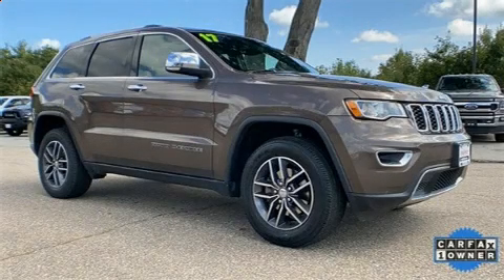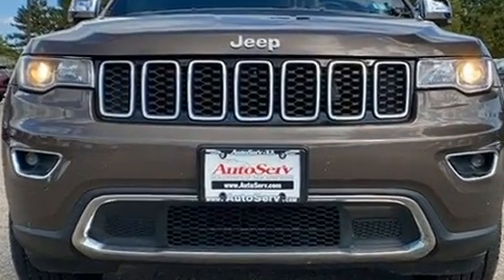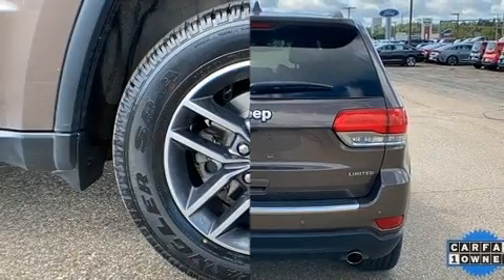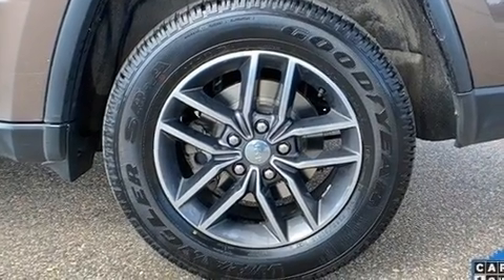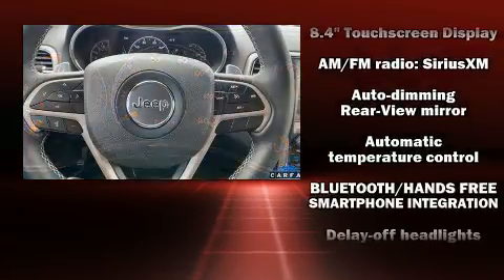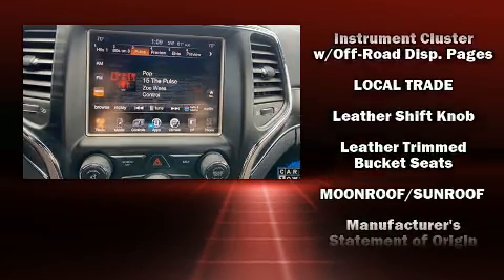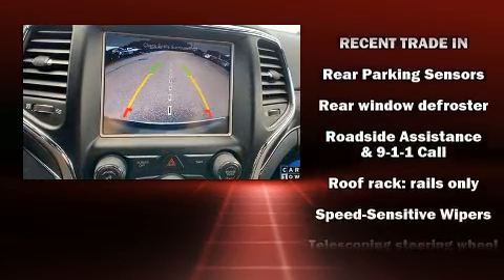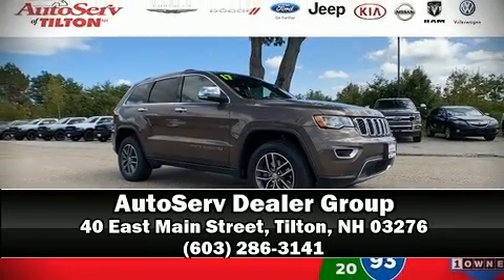2017 Jeep Grand Cherokee Limited in Tilton, NH 03276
Come test drive this 2017 Jeep Grand Cherokee. With just over 20,000 miles on the odometer, this 4 door sport utility vehicle prioritizes comfort, safety and convenience. A wealth of standard features means that you no longer have to sacrifice. Like power windows, mirrors, and seats, a built-in garage door transmitter, a trip computer, heated steering wheel, a power rear cargo door, remote keyless entry, a roof rack, and seat memory. Features such as automatic climate control and leather upholstery prove that economical transportation does not need to be sparsely equipped. Rear passengers enjoy the seat heating functionality, keeping them warm during the winter months. Curtain airbags combine with standard stability control in creating a comprehensive safety network. A Carfax history report indicates just one previous owner. Our team is professional, and we offer a no-pressure environment. We'd be happy to answer any questions that you may have. Please don't hesitate to give us a call.